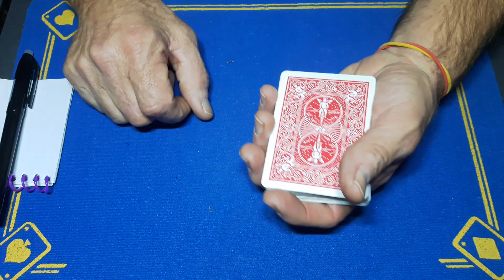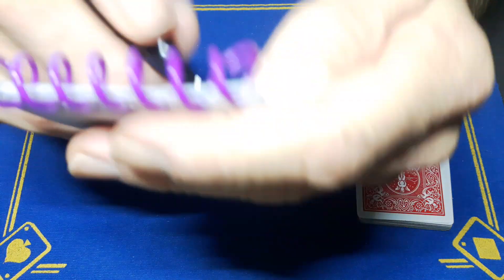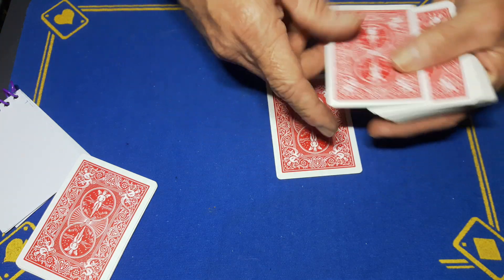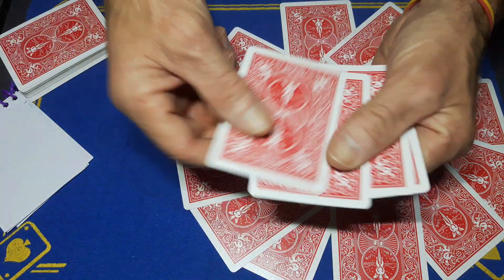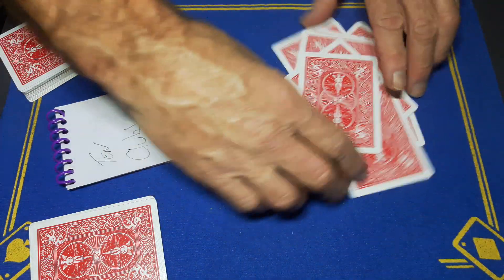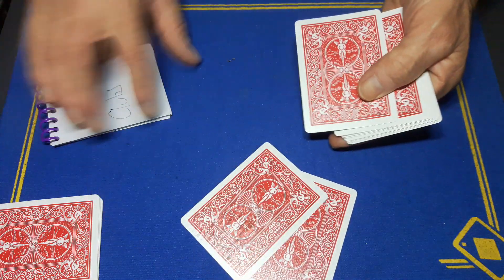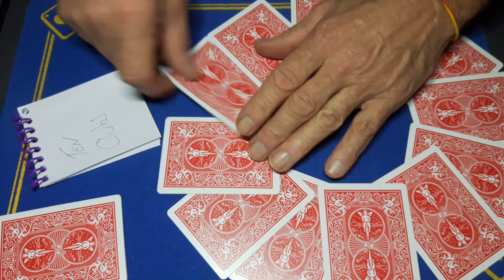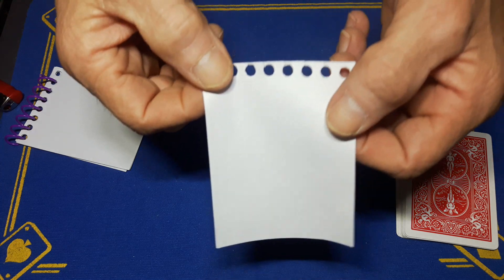It's a ???? predictions card trick/fire magic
roughing stick

(gaffed10)